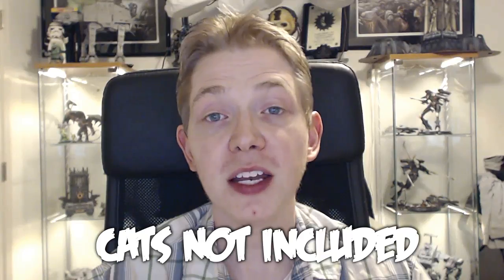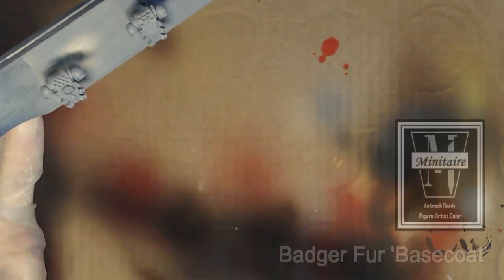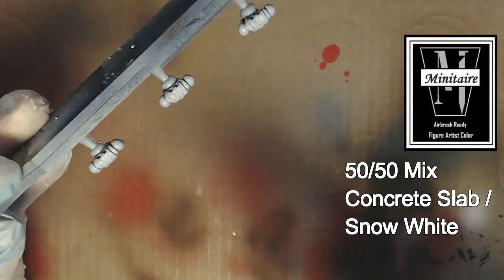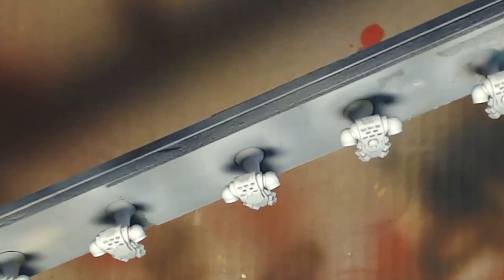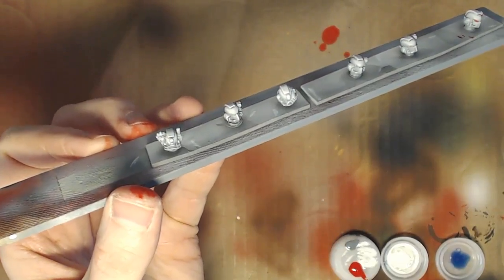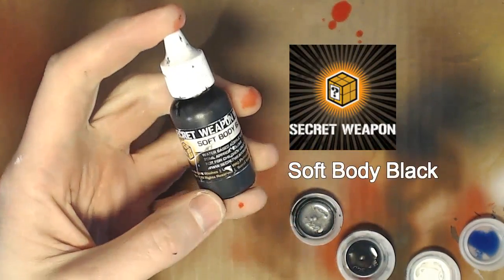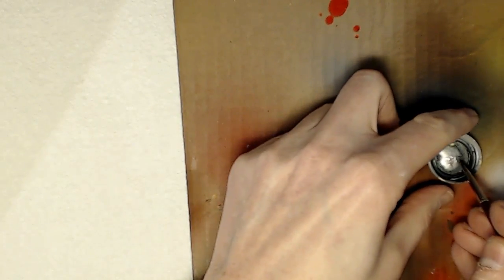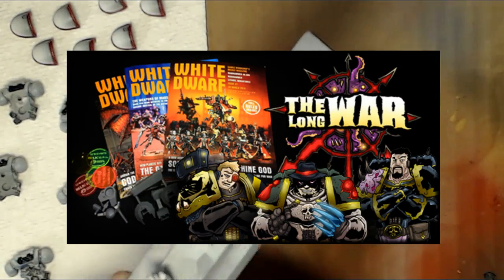White Scars Painting Tutorial - Space Marines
Whole models or just arms, heads, and shoulder pads - learn how to paint Space Marines like a pro!